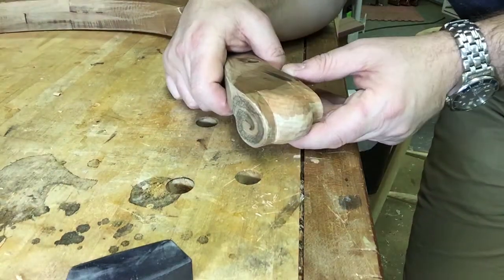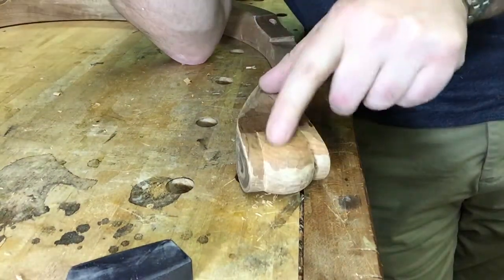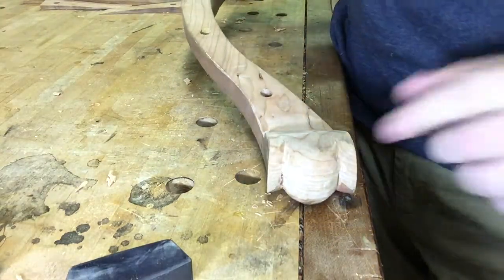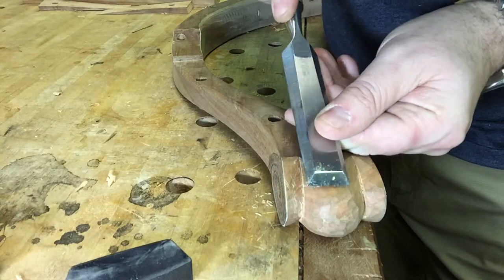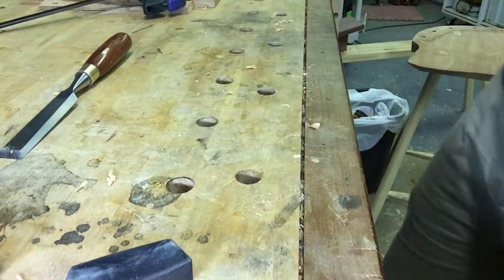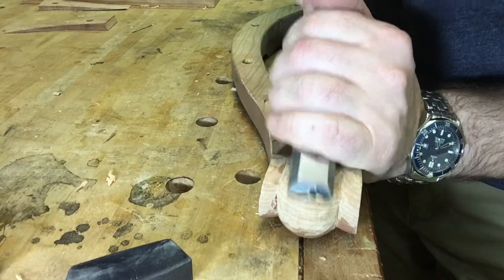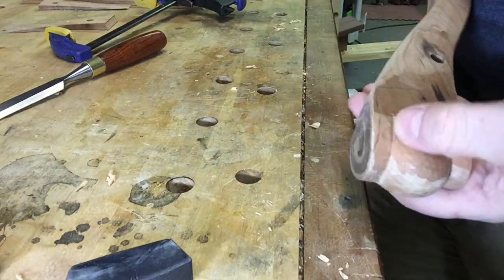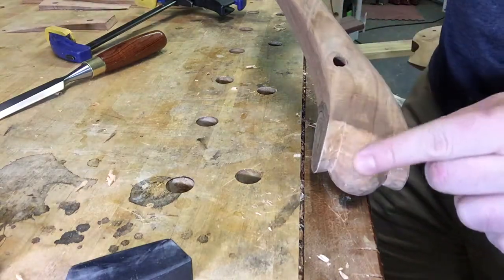Carving the handholds on a Windsor chair arm rail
After carving the rough shape of the knuckles with a chisel, and smoothing it with a rasp, I come back with the chisel to leave a finely faceted surface ready for painting. No sanding necessary, and it feels great to the touch.